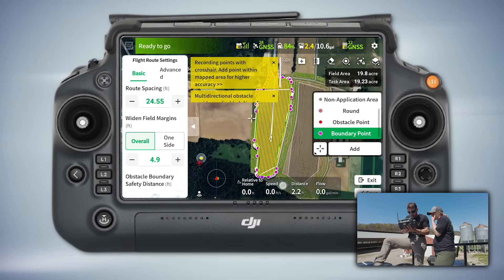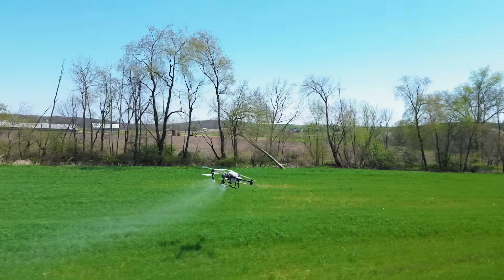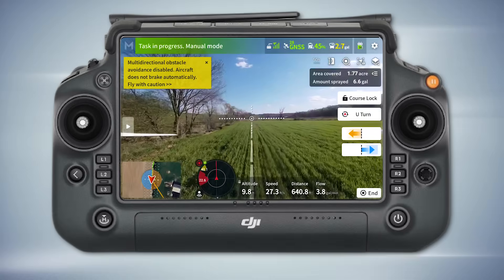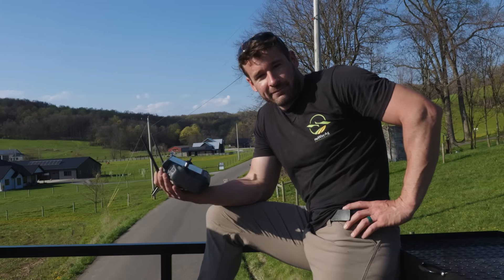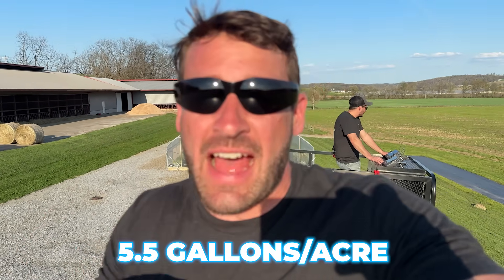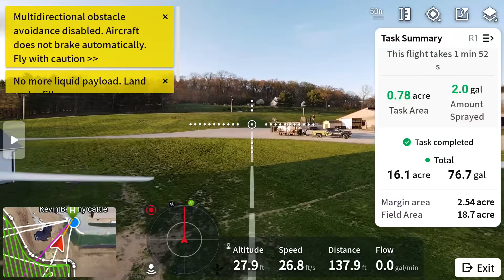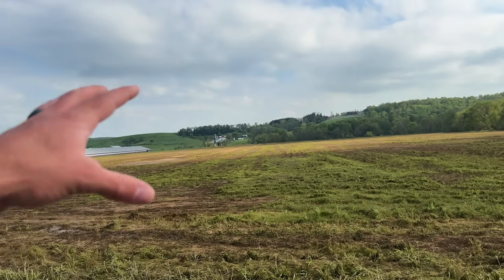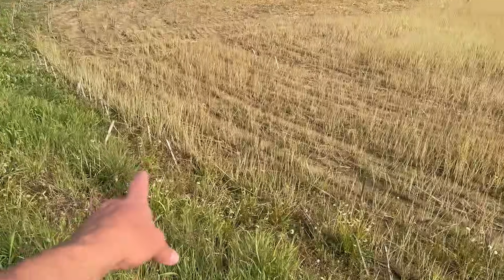This is Proof Spray Drones Actually Work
Hey it’s Mike with nuWay Ag! In this video, I’ll show you proof of how well spray drones actually work. I’m demonstrating why spray drones will soon be used for almost all spray applications—once you understand the system and know the parameters, there’s almost nothing these drones can’t do! From precision to efficiency, see how they tackle real-world challenges in the field. If you’re in ag and curious about the future of spraying, this is a must-watch!